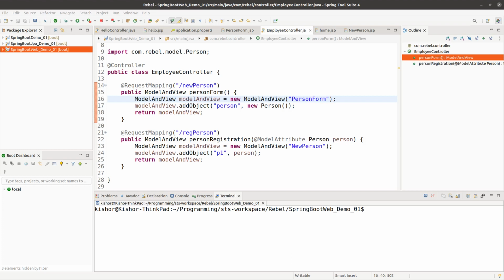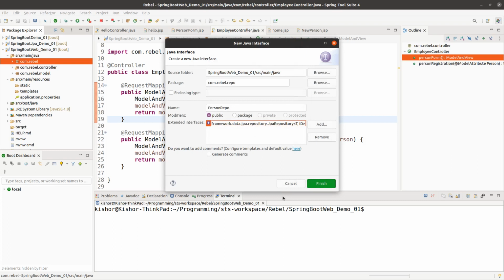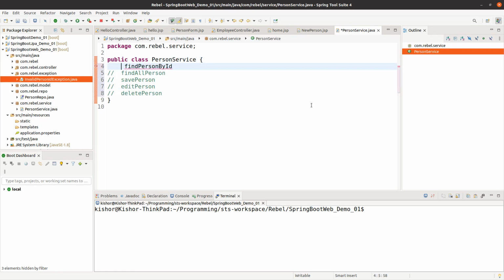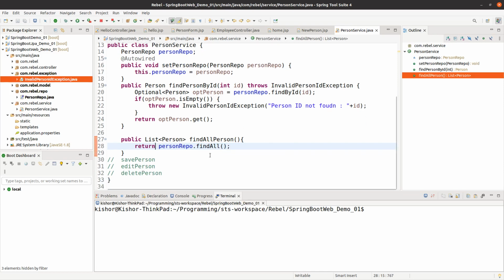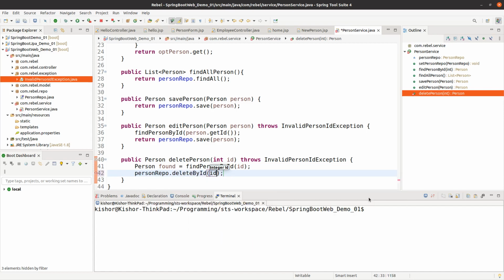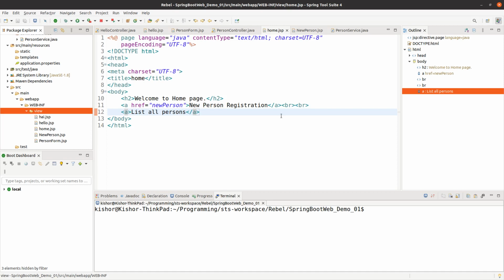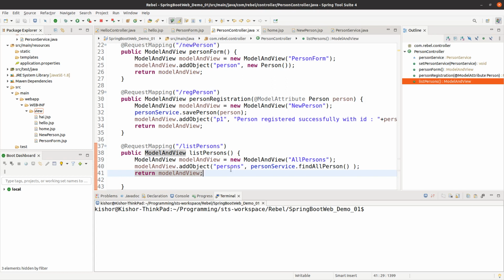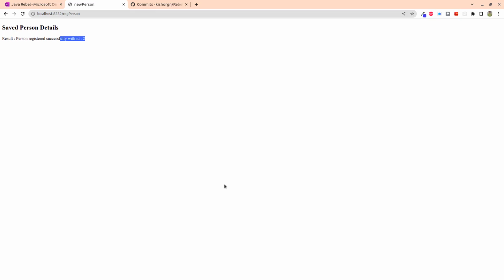SpringBoot MVC 07